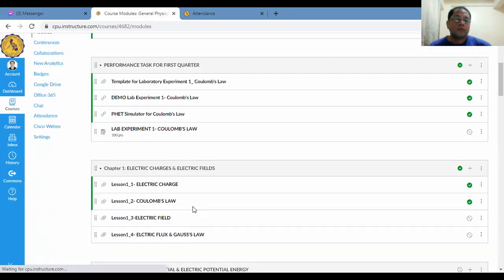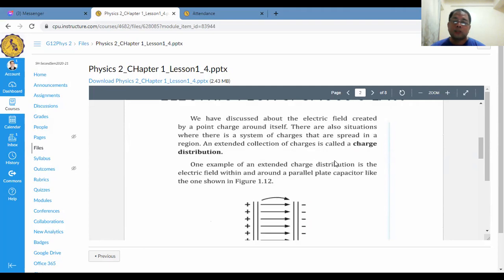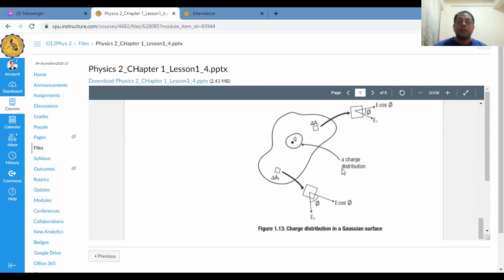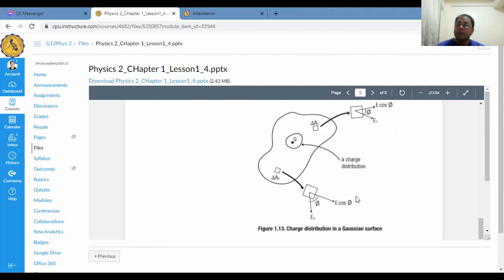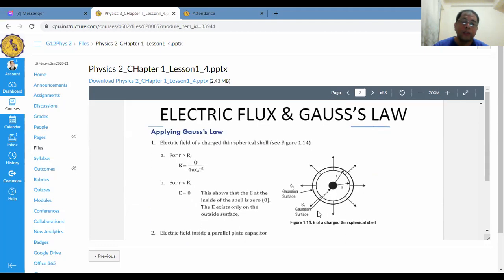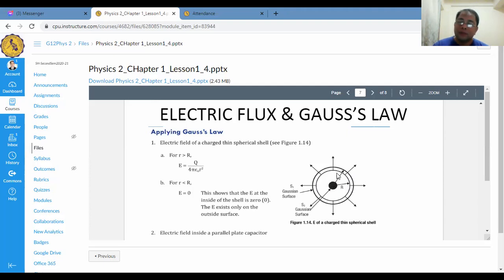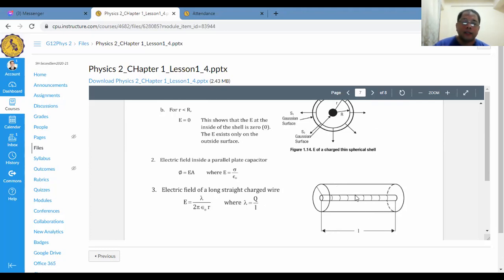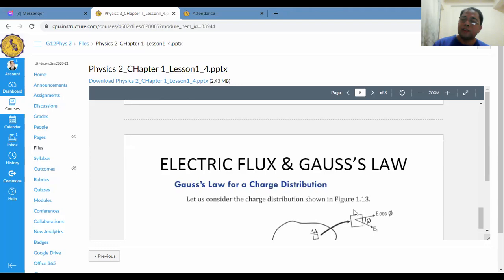Part 3- Electric Flux & Gauss Law